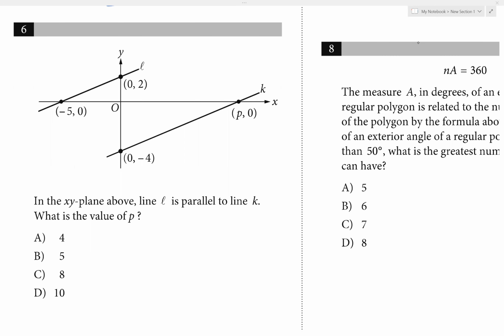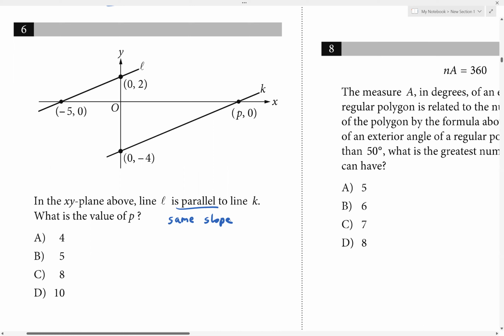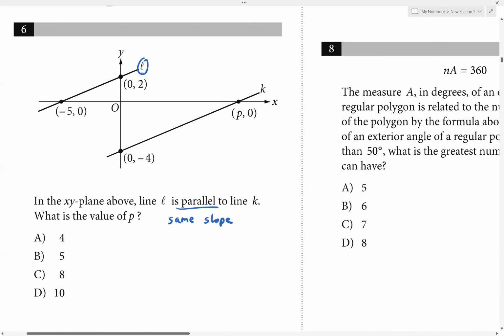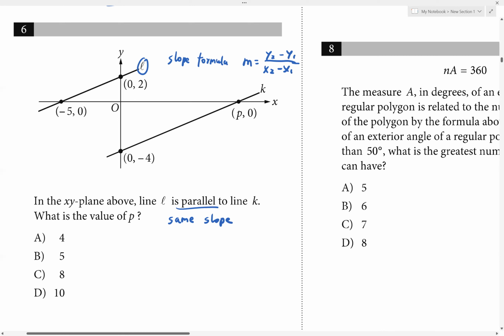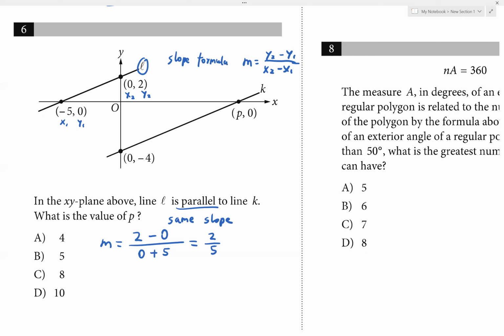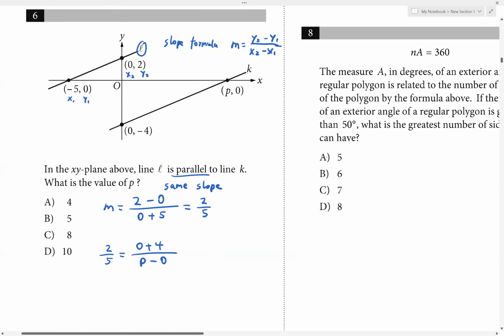SAT Math Test 2 No-Cal #6 by Mr. Jimmy